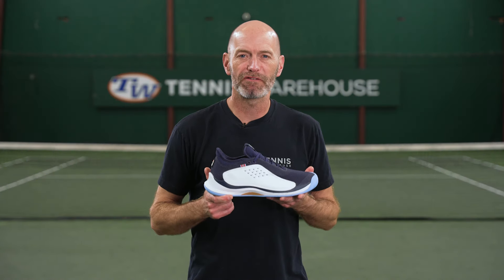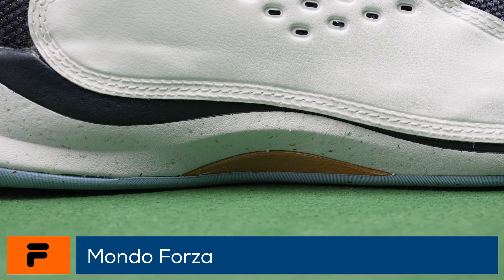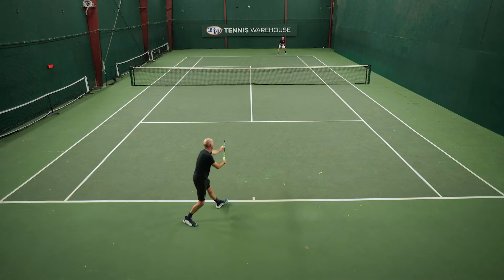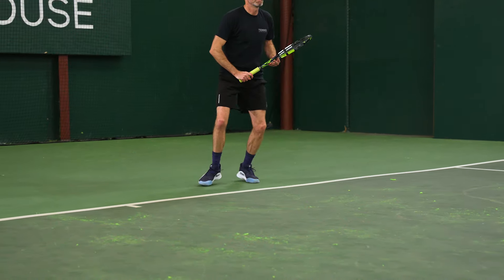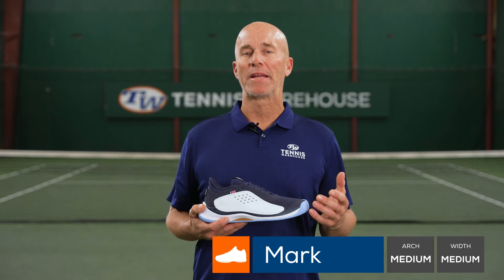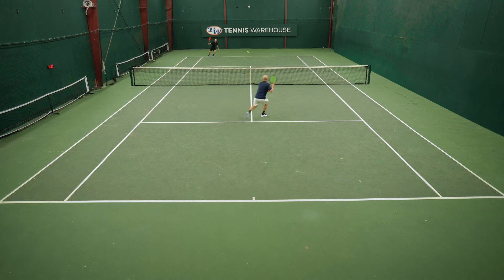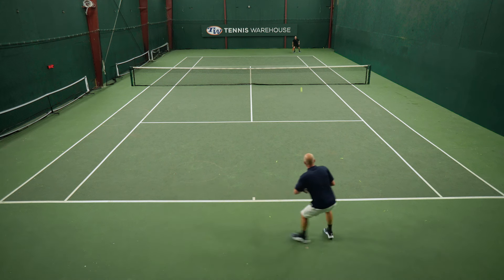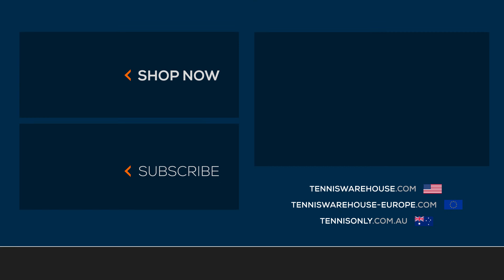Fila Mondo Forza Tennis Shoe Review: style, support, stability, snug & an outsole guarantee!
➤Designed for out of the box comfort, and a glove like fit, the Forza has the support to hold up for aggressive baseliners while giving the comfort needed for long matches. A proprietary wood-based midfoot shank, and a split-surface outsole are key elements of performance.

I1I9LC7AQXCINAOX